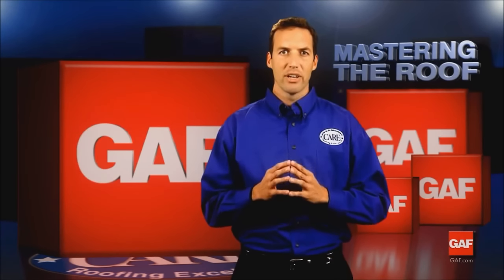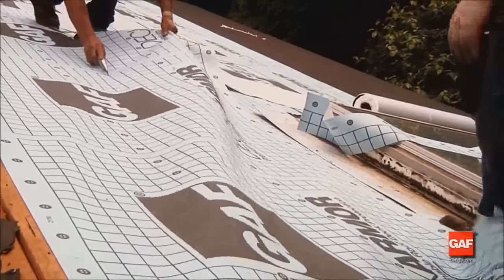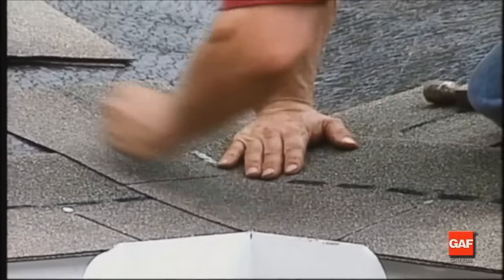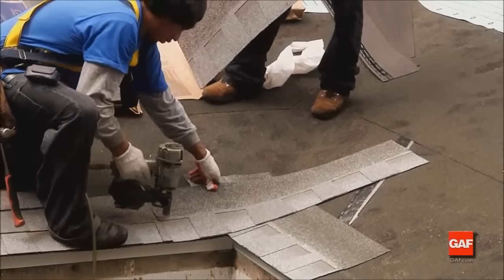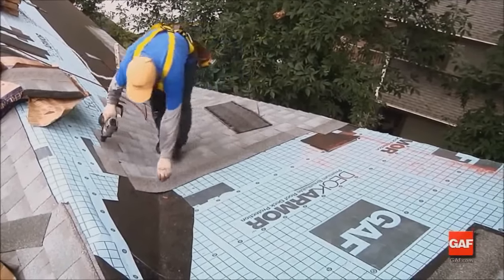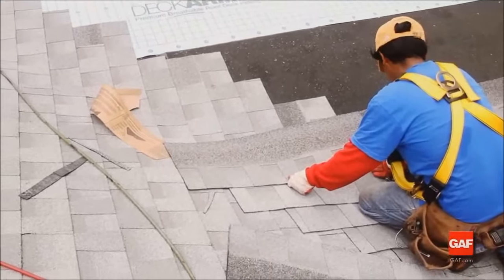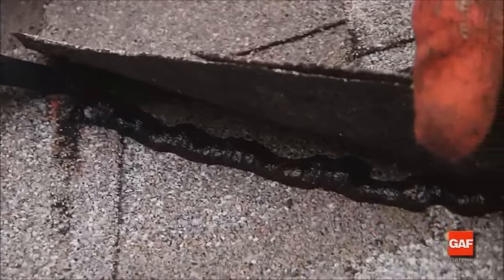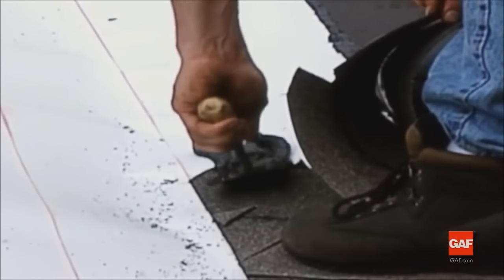"Roof Installation: How To Shingle a Valley (HD)" by RoofRepair101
This video demonstrates step-by-step how to roof a valley with 3-tab and Architectural roofing shingles.